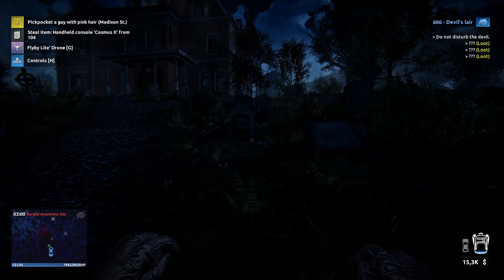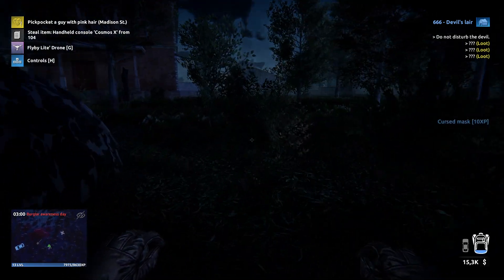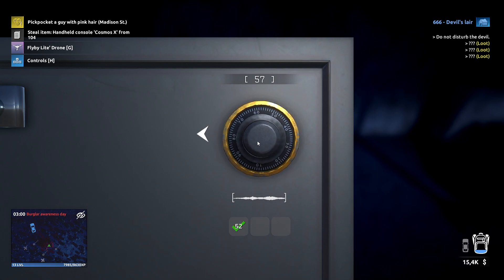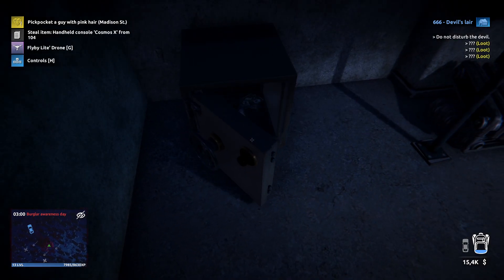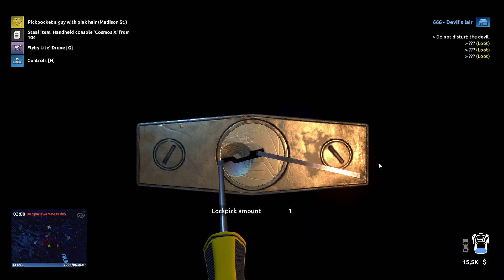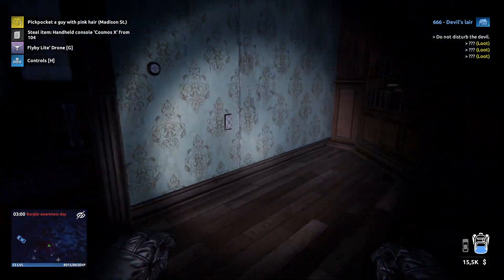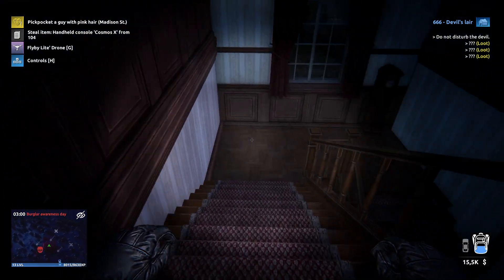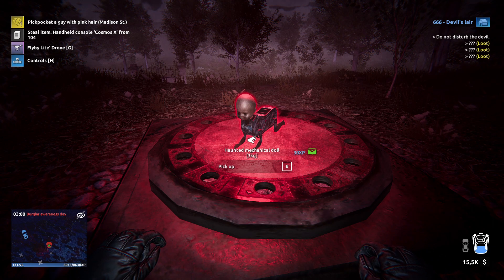Thief Simulator 2 Halloween, Location 4 Cursed Mask,Pentagram Ritual Big Loot Full Walkthrough